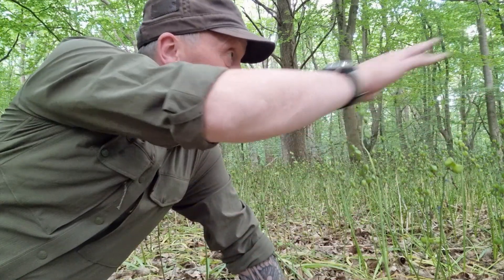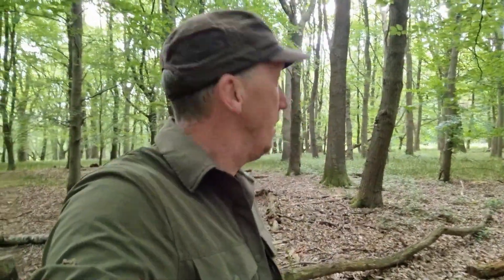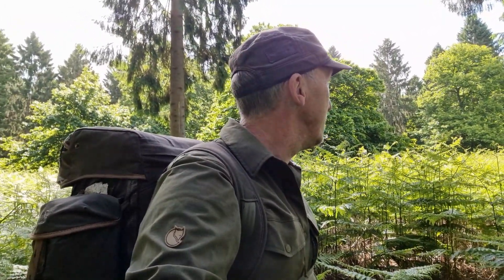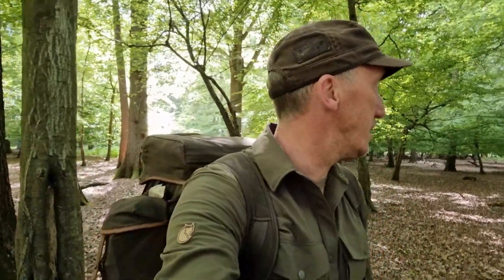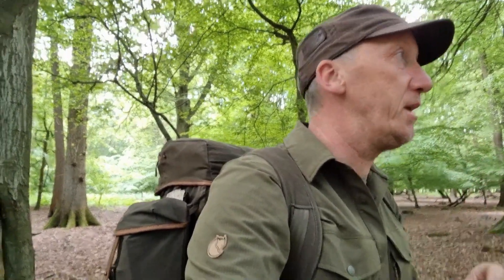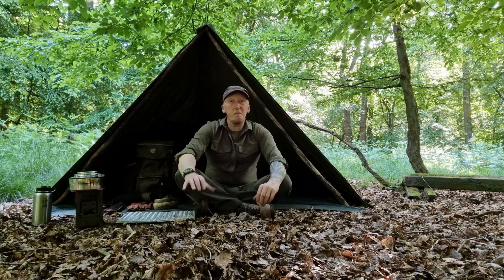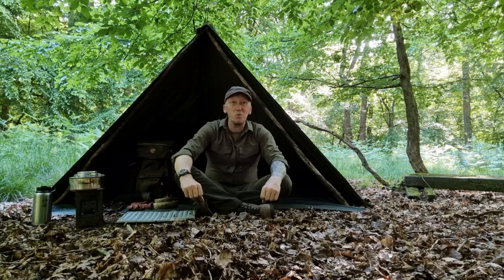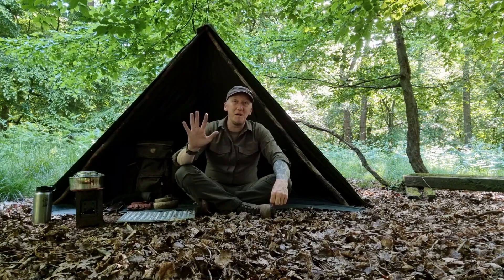Lavvu Camp | Lavvu Hide Set Up | Wildlife Observations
A great trip into one of my favourite woods 🪵, the infamous airplane ✈️ wood lol...
it is looking stunning right now , this video includes some pointers and tips on tracking and wildlife observations and the usefulness of a half polish lavvu to act as a hide for such purposes ..a great walk and set up showing you just a bit of a wonderful few hrs